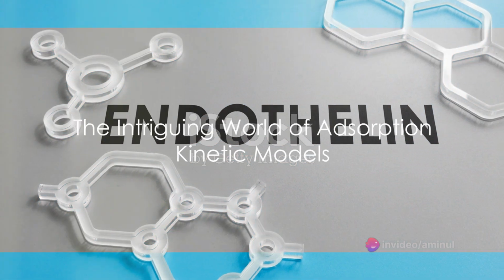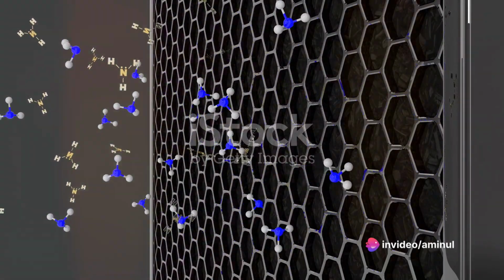Linear vs Nonlinear: Unraveling Adsorption Kinetic Models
The Hidden Truth of Adsorption Kinetics.

Breaking Down Adsorption Kinetic Models.

Linear vs Nonlinear Models Demystified.

Adsorption Kinetics Exposed: Linear vs Nonlinear.

Mastering Adsorption Kinetic Models: Linear vs Nonlinear.

 / aminulchemi.  .

⭐Please join:

 / aminulchem.i.  .